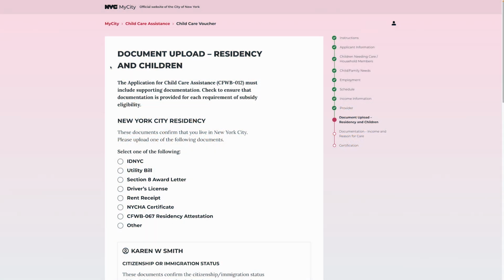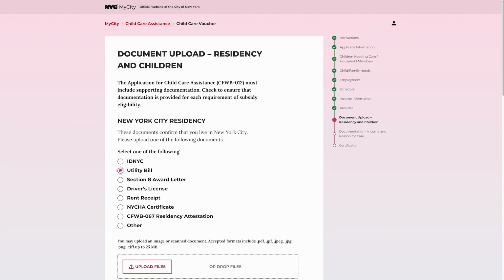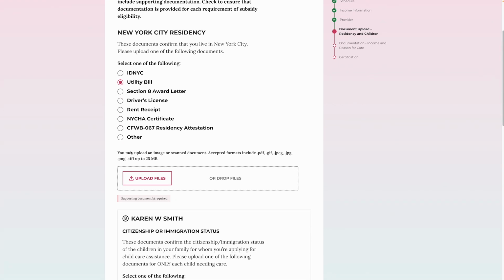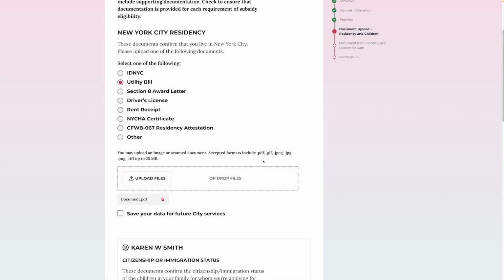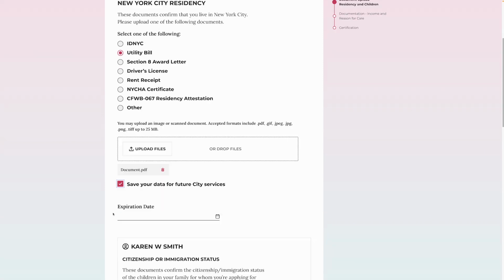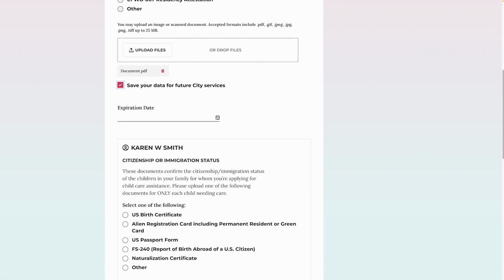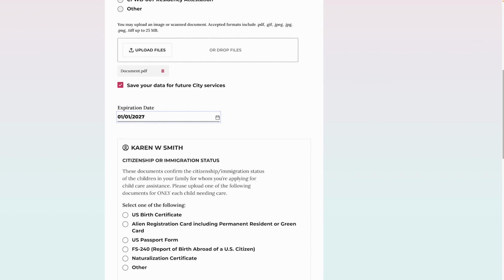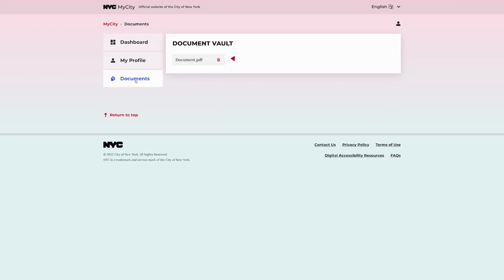How to Upload Documents to the My City Portal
A step-by-step guide to putting required documentation into the NEW MyCity portal! It's fast and easy.